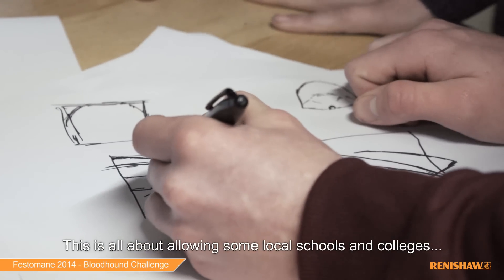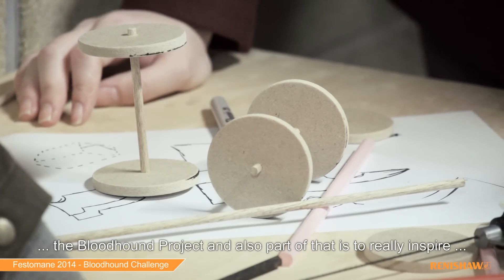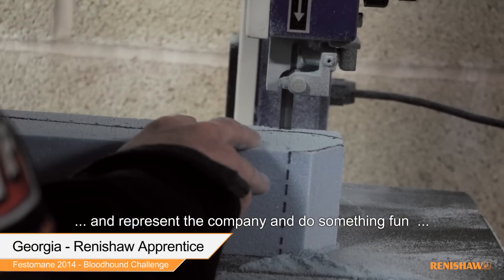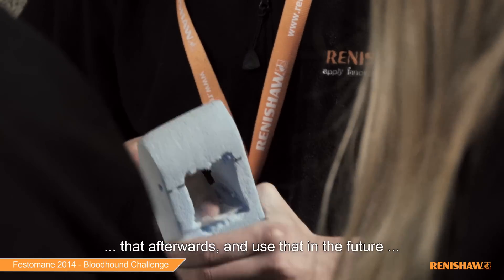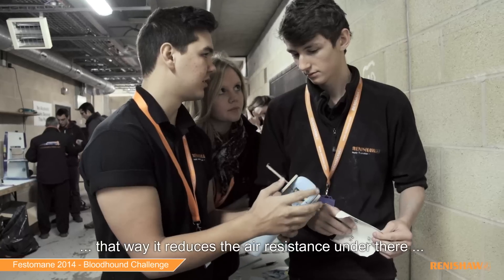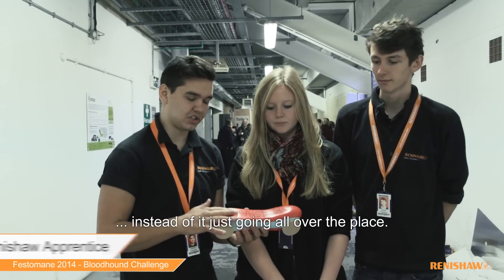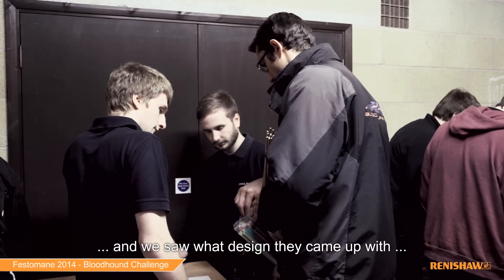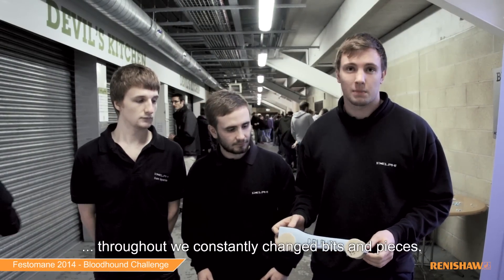Festomane 2014 - Bloodhound Challenge - Building a rocket car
Watch the students design, build and race the rocket propelled cars, and hear from Bloodhound SSC representatives and apprentices from Renishaw and the winning team from Delphi.